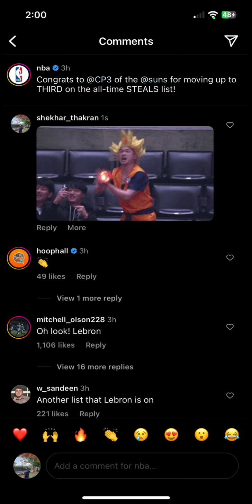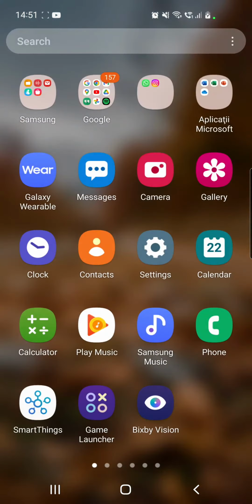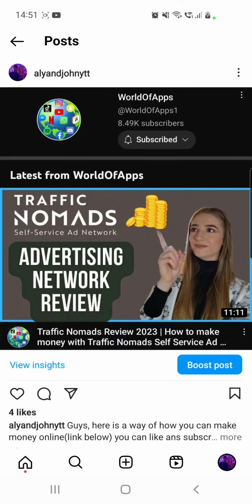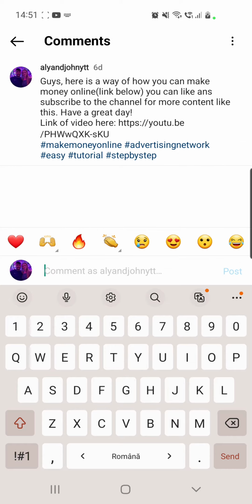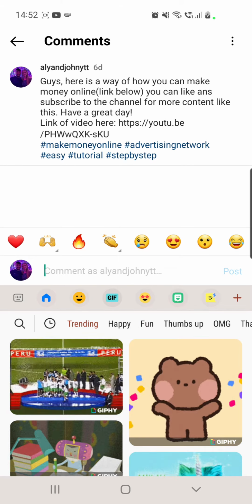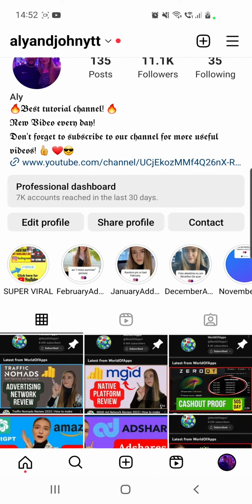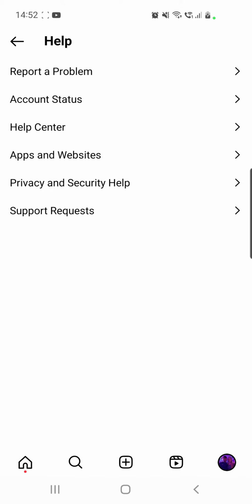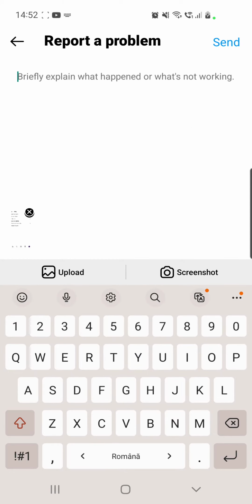How to COMMENT GIFs on Instagram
Working 100%! How to comment with gifs on Instagram | How to fix Can't comment gifs on Instagram! Tutorial
How to post Gifs in Instagram Comments